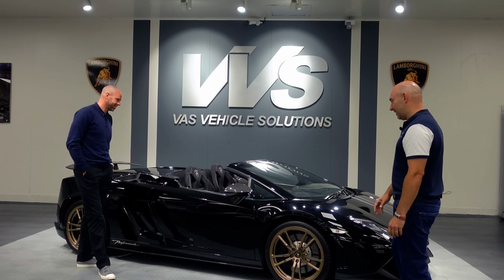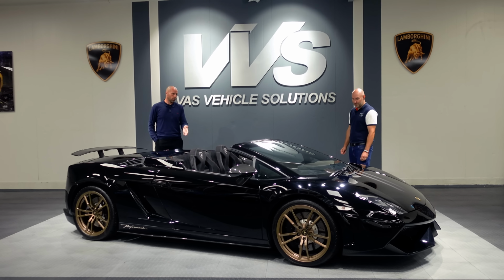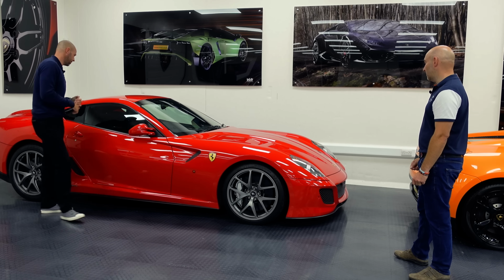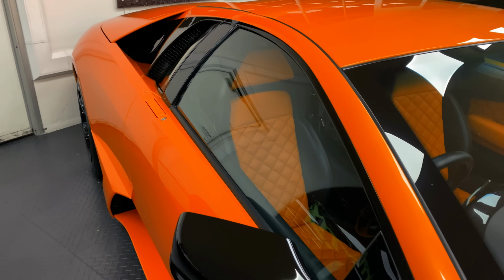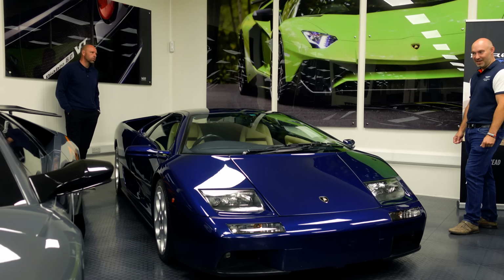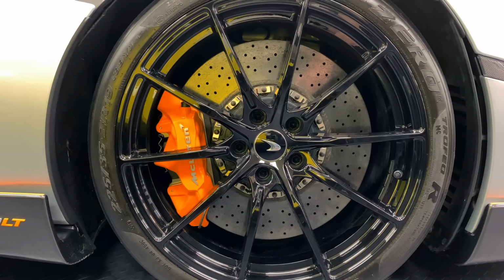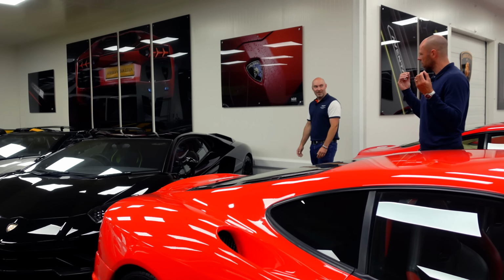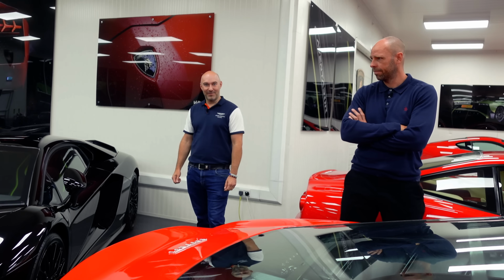Supercar Heaven?! - VVS Showroom Tour - CTR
The VVS Lamborghini tour from our first episode which you can see in full on our channel.

Would like to thank Dan at VVS for letting us take a look around and film some of these fantastic vehicles.